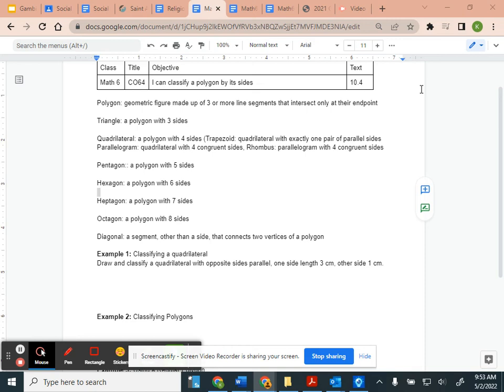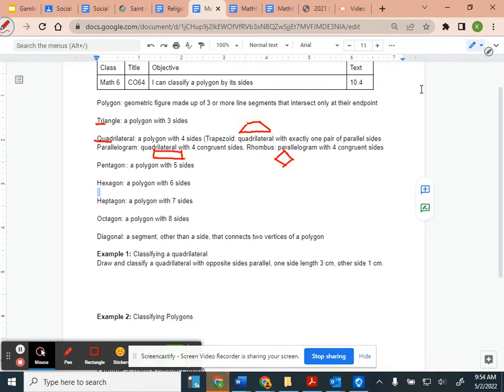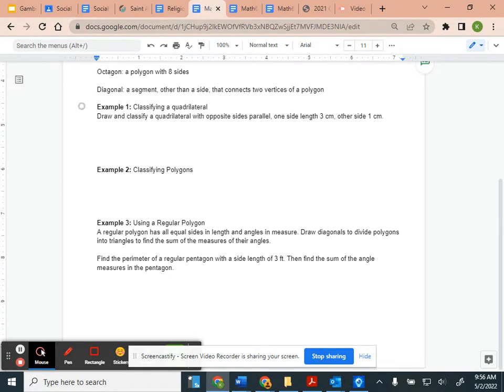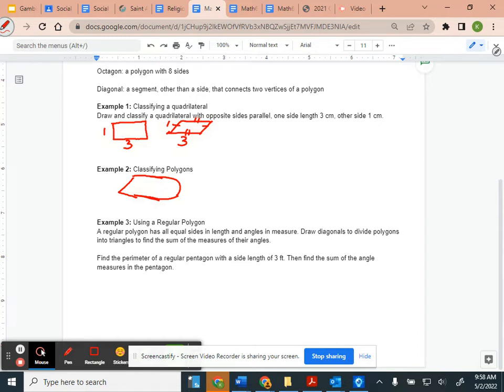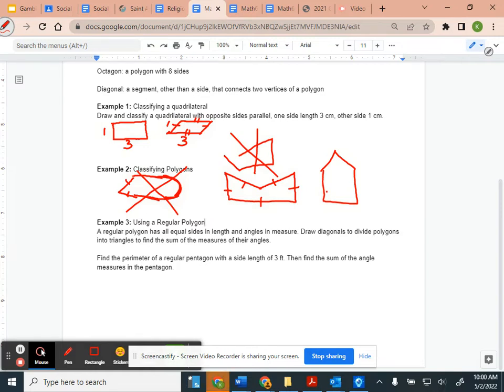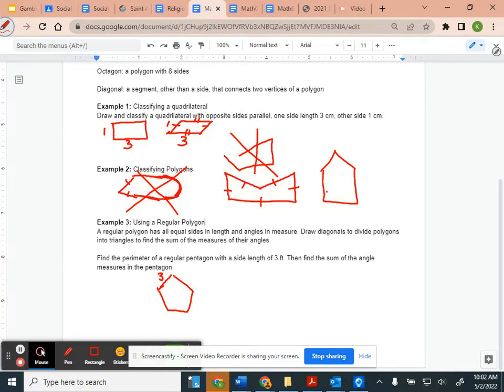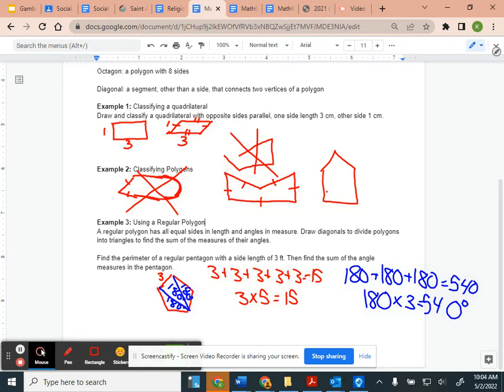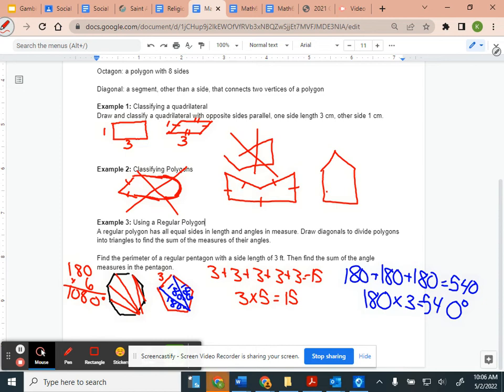5/2 Math6 CO64